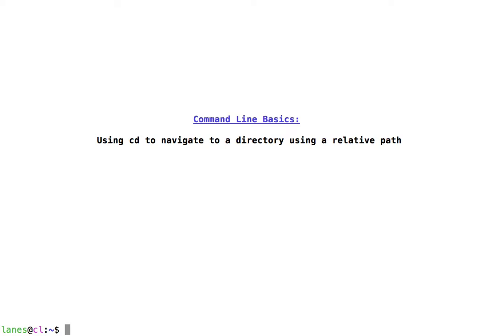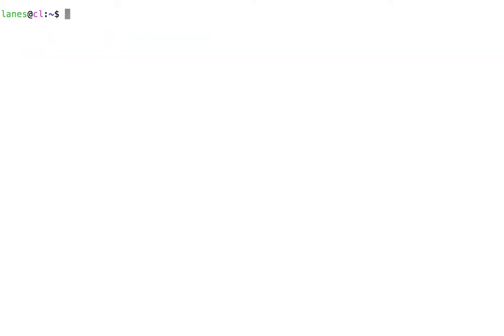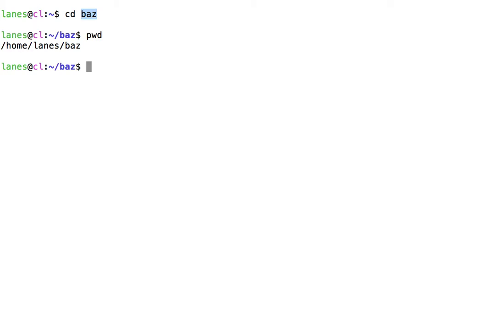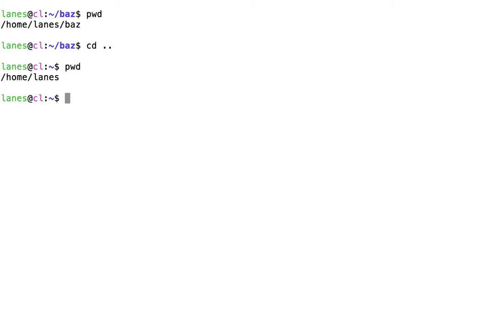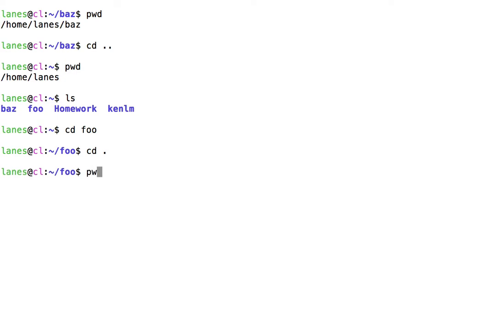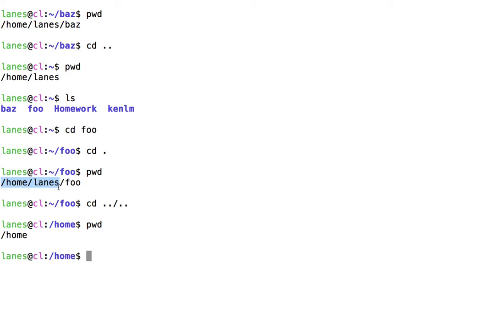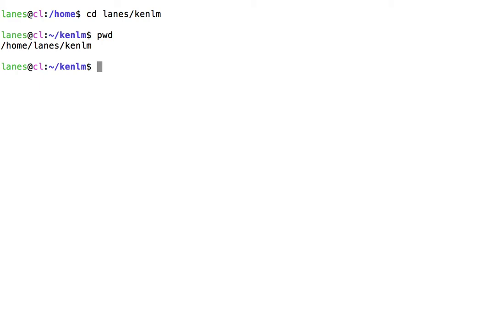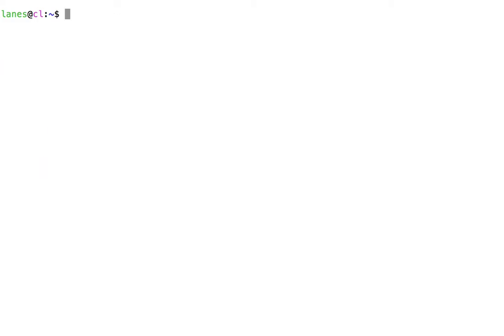Using cd to navigate to a directory using a relative path